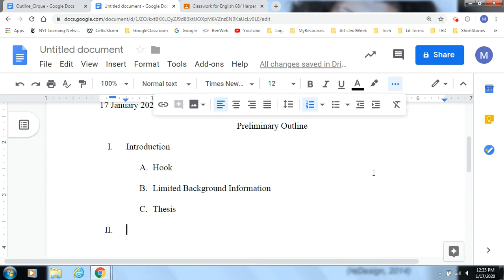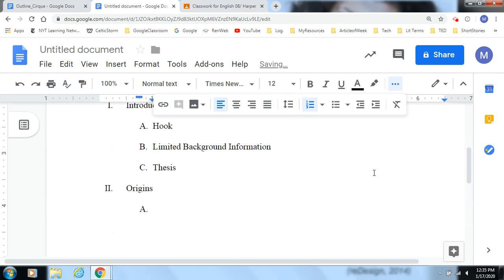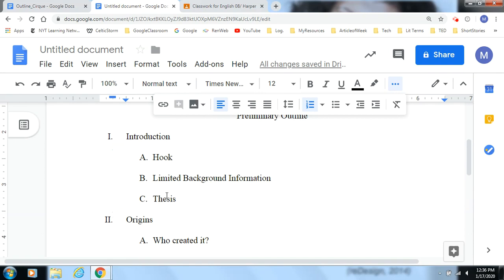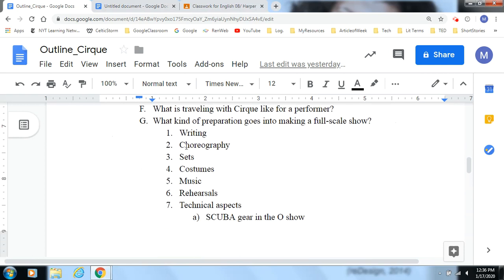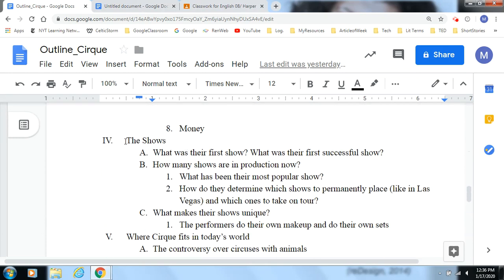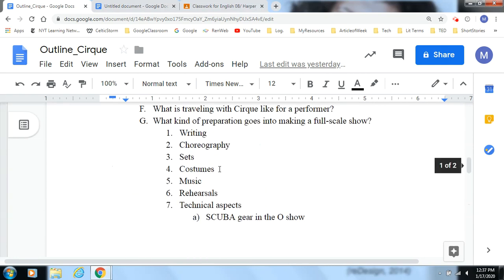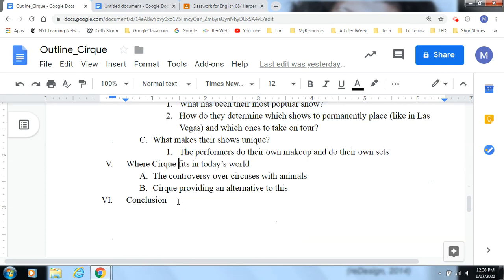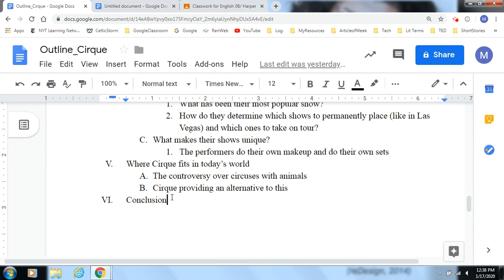The Preliminary Outline